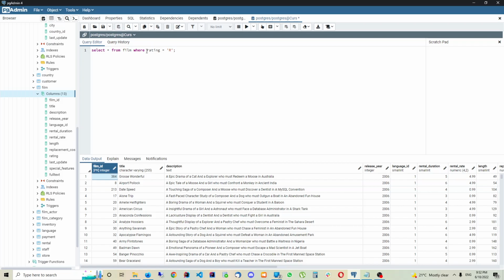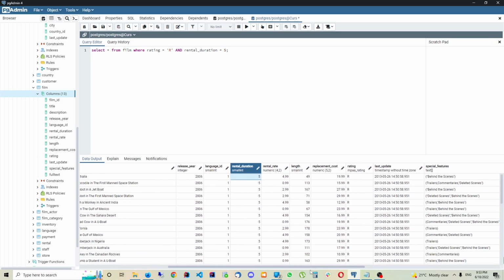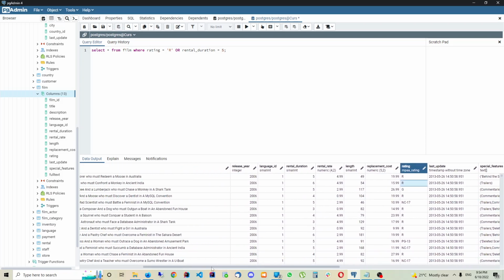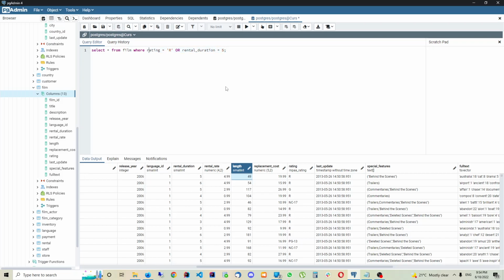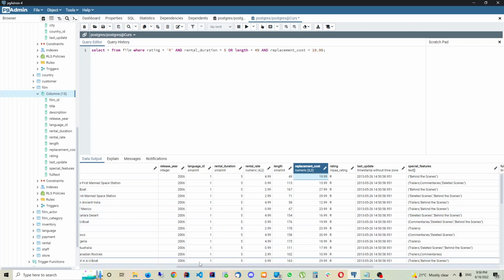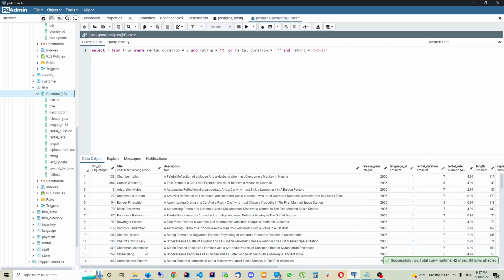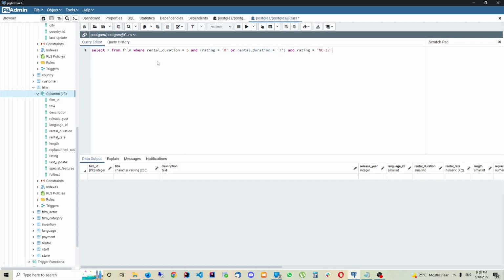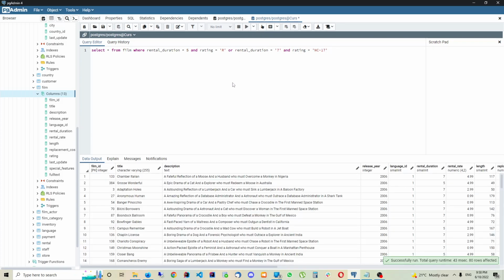POSTGRESQL Tutorial for beginners - SQL Operators AND + OR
A small PostgreSQL tutorial for future software developers who want to learn database